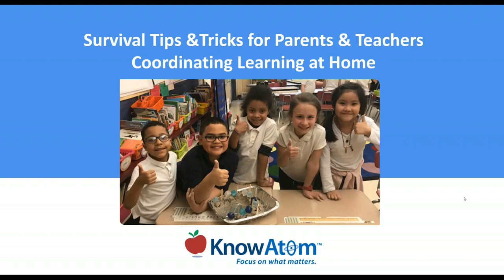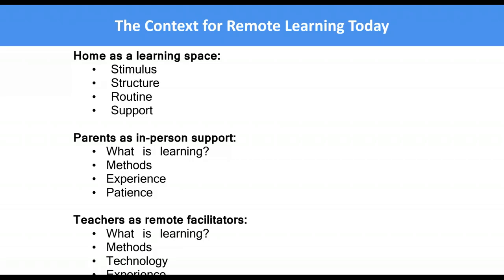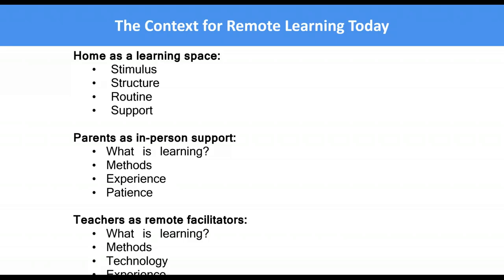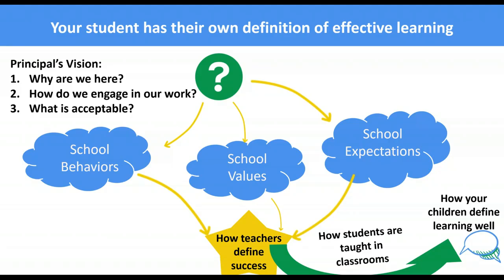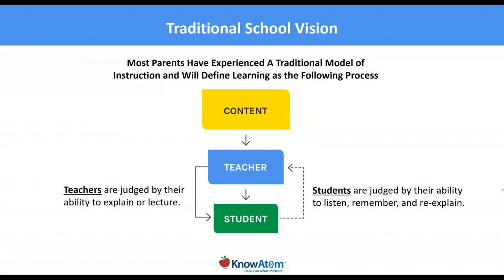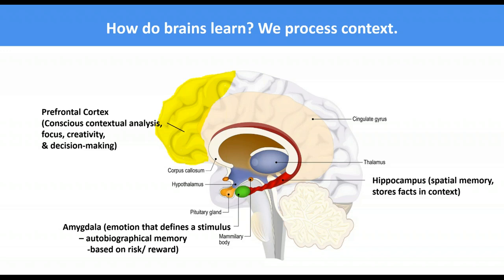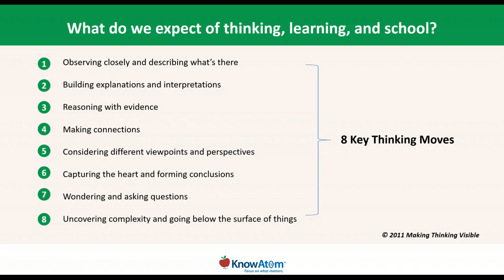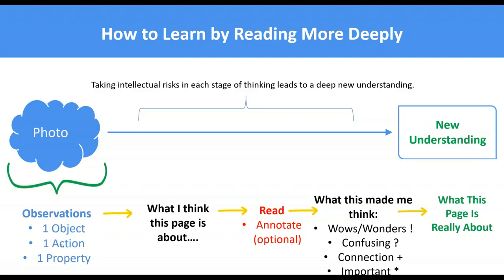Survival Tips and Tricks for Parents and Teachers Coordinating Distance Learning at Home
Have you been thrown into teaching science lessons online? Discovering significant limitations with your technology and online curriculum? Or are you home with your kids trying to make the most of things, deciphering a deluge of "work" your child has been assigned online?

Take a deep breath. This free 1-hour webinar is just for you! We'll help you figure out what it means to teach and learn well under quarantine without resorting to links, worksheets, and other busywork.

In this one-hour live webinar we'll explore:

Practical logistics, communication, and instructional adaptations
Simple techniques caregivers can use to teach at home
Building an instructional partnership as teacher and caregivers
We'll look at specific areas central to all disciplines, including science:

Basic child psychology – how kids learn – and what makes them want to do it!
How to use questions to get your kids thinking
How to read with your kids at a deeper, more engaging level
If you can't make the live webinar, sign up anyway and we will send you a link to a recording of the event. If you have any questions, please feel free to reach back at any time